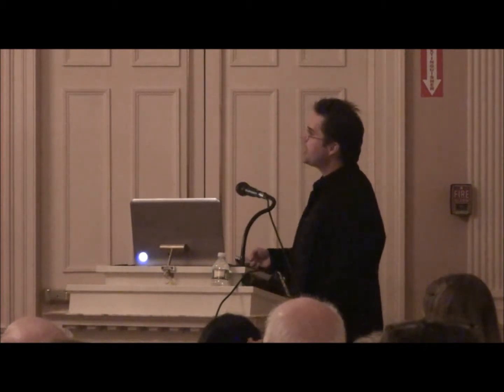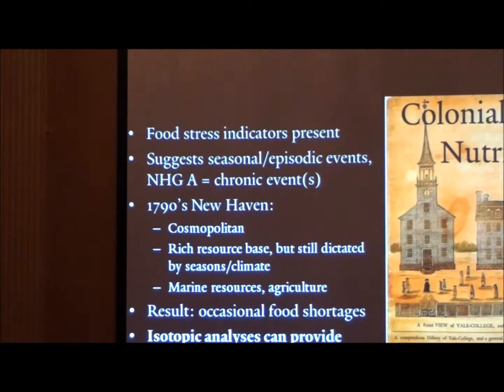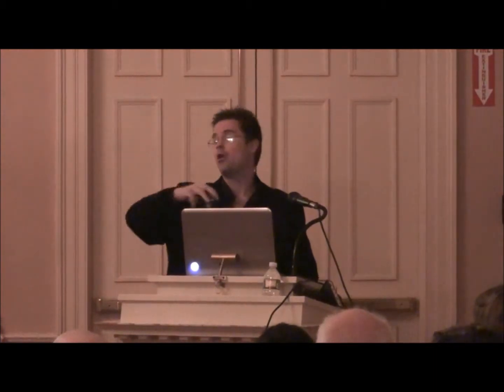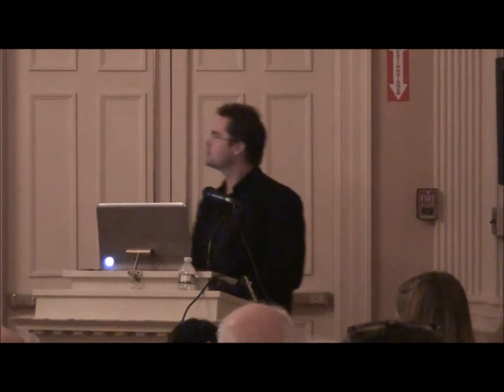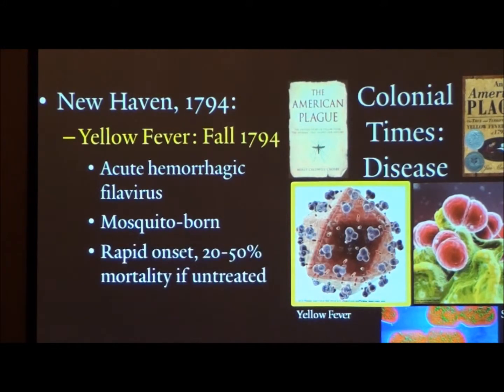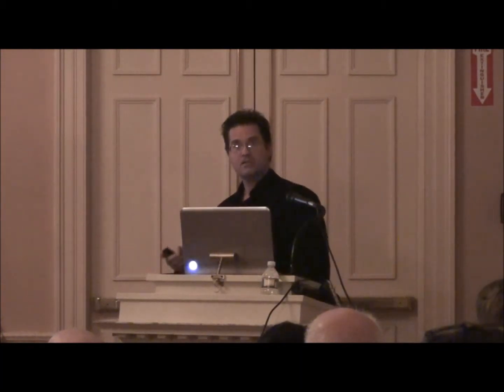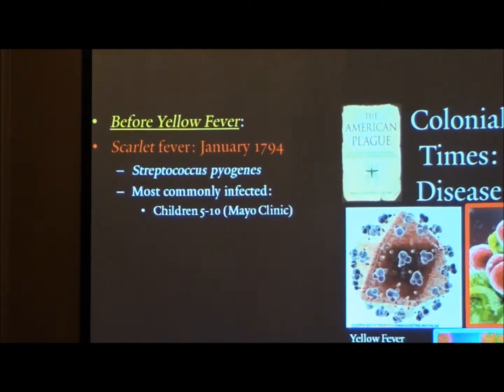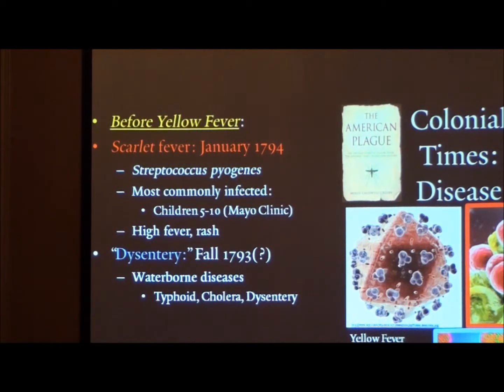**The Lincoln Oak ~ How Did They Die Part 10** New Haven Museum 10/31/13